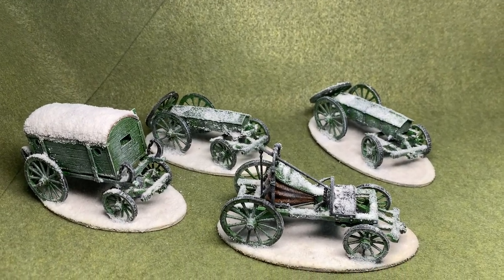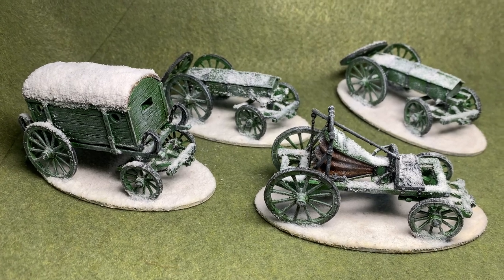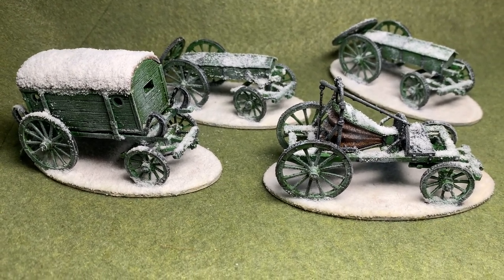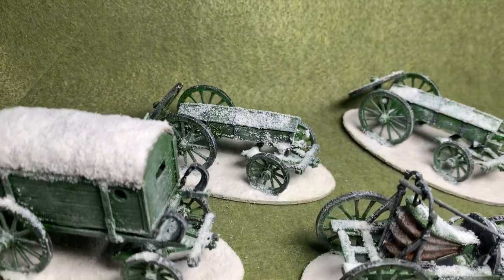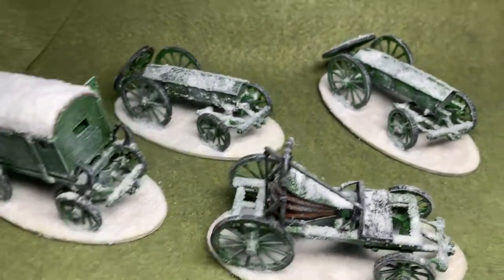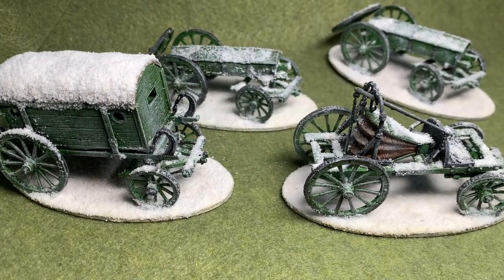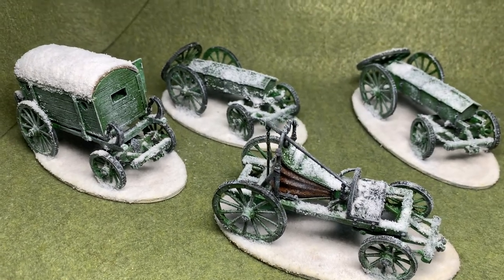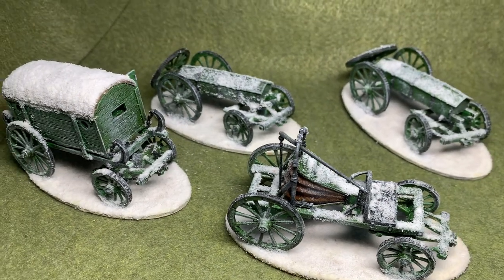Retreat from Moscow 1812 French wagons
A guide to how I created these pieces for my Retreat from Moscow games